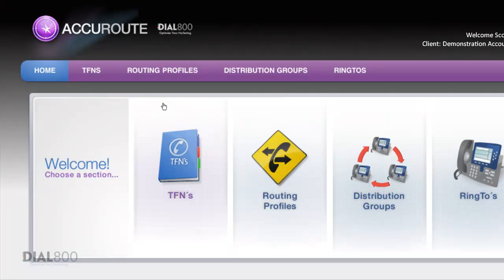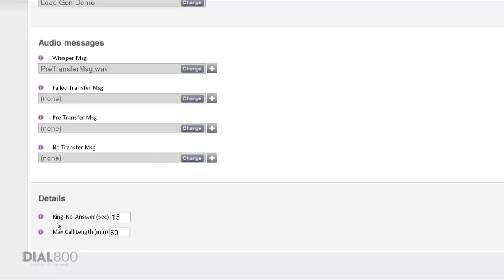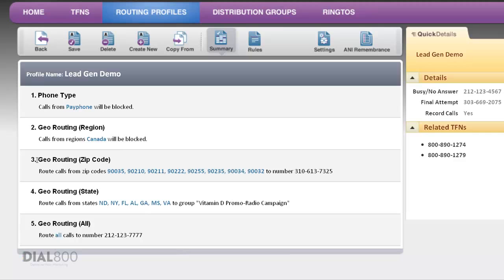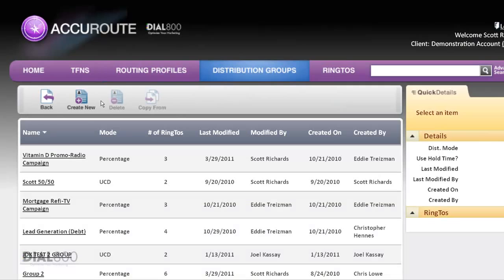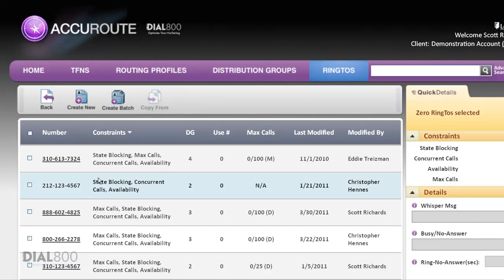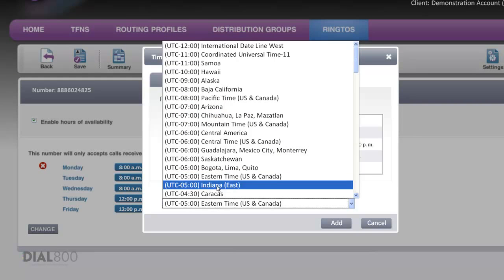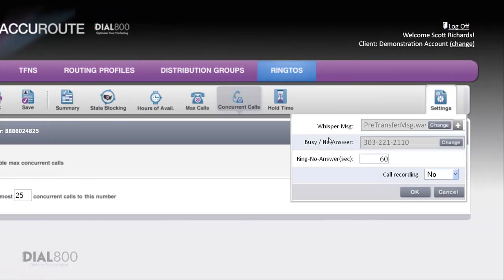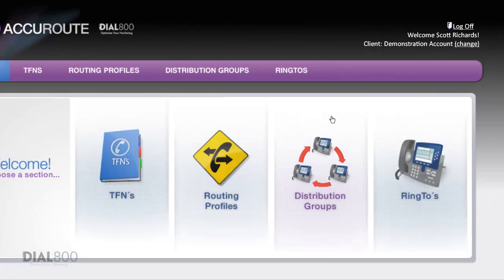AccuRoute Call Routing Demo